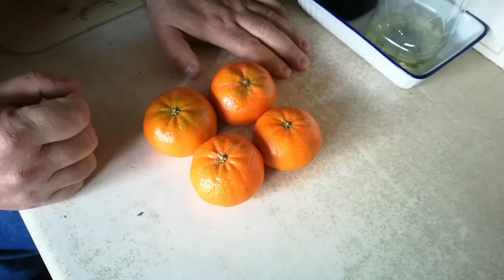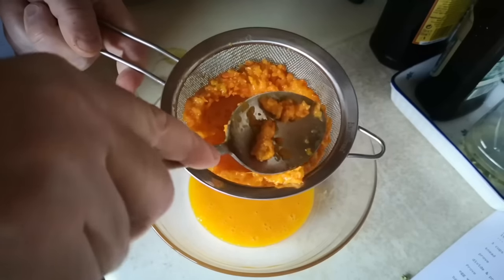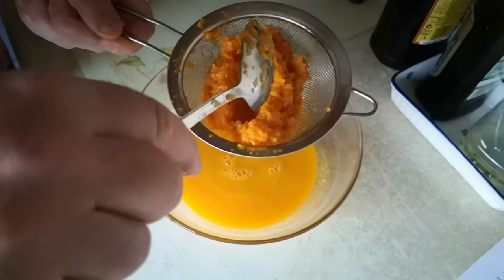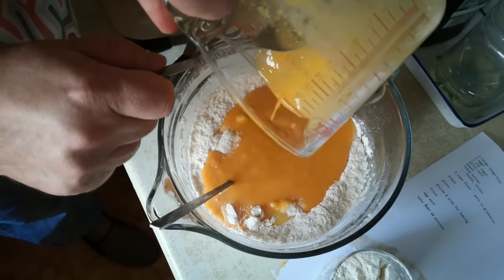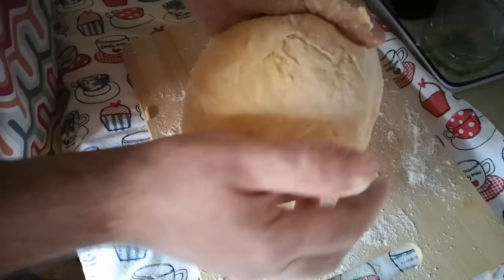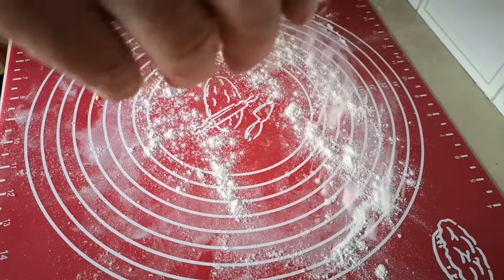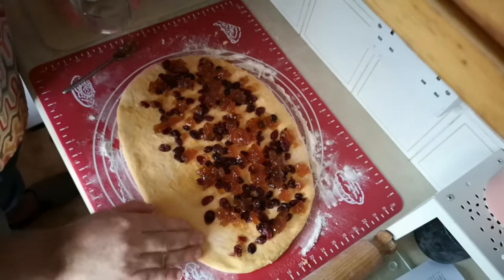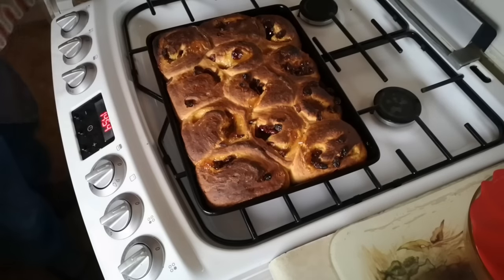Zesty Tangerine Buns - Collab with Africa Everyday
This is my attempt to adapt a bread recipe that came from a TikTok video, via a repost on Facebook. I've adapted this into a really zesty tasting sticky bun variation.

This video is a collaboration with my friend Babatunde in Nigeria - he will be making something based on the same source video (Neither of us have seen each other's video at the time of making our own attempts).

The recipe:
Blend 4 clementines to a pulp in a food processor; strain this to get just the liquid out of it.
Beat 2 eggs and make up to 300ml with the clementine extract (if it comes up short, add some water to make it up to 300ml)

Weigh out 500g plain flour (or you can use bread flour), and reserve back one cupful of it
In a large bowl, combine the main portion of flour with 2/3 cup of sugar, a sachet of instant dried yeast, and a pinch of salt (about 1/4 teaspoon)
Add 1 tablespoon of melted butter to the flour, together with the egg/clementine liquid
Mix thoroughly until a thick batter is formed, then start adding in the reserved flour and mixing until a dough is formed.  Once it's workable by hand, turn it out onto a floured board and continue working the flour into it by hand, kneading as you go.
When it reaches the point of being a soft, but not very sticky dough, place it in a lightly oiled bowl, cover it and leave it in a warm place to prove - until it doubles in size

Soak half a cup of dried cranberries or raisins in orange juice

Turn out the proved dough onto a floured board and work in more flour if needed, until the dough is no longer sticky, but still soft.  Roll or stretch it out into a flat oblong shape
Drain the soaked dried fruit (but keep the juice )  Scatter the fruit over the rolled out dough.
Add orange marmalade in small blobs over the rolled dough
Roll up the dough into a cylinder, trapping the fruit inside.
Slice into 8 or 12 pieces and arrange on a baking tray.  Cover with oiled clingfilm and leave in a warm place to prove, until doubled in size (it should only take 20 or 30 minutes this time)

Remove the film and bake in a preheated oven - 190C/375F (170C fan), Gas mark 5, for 30 minutes or until brown and crisp on top.

Leave to cool for a while before turning out, then cool further before adding the icing.

Mix icing sugar with the juice reserved from soaking the fruit, until you have a thickish mixture that will drip slowly from a spoon
Once the buns are no longer steaming hot, drizzle the icing over them.

Serve whilst still slightly warm.